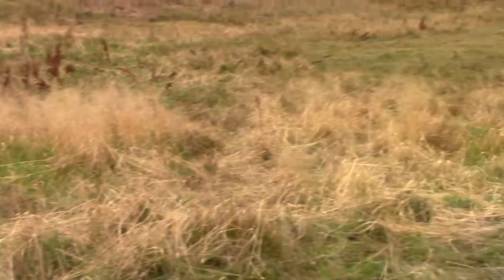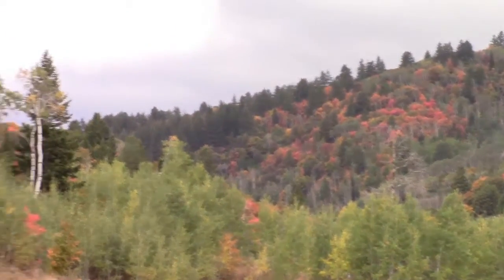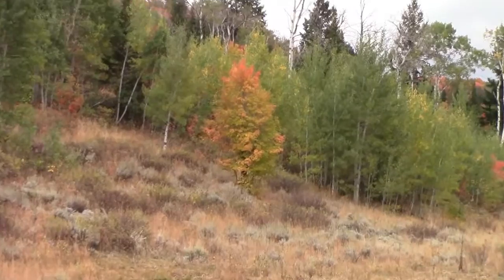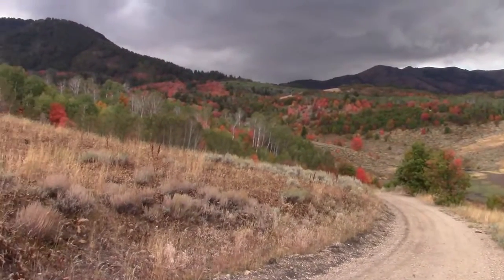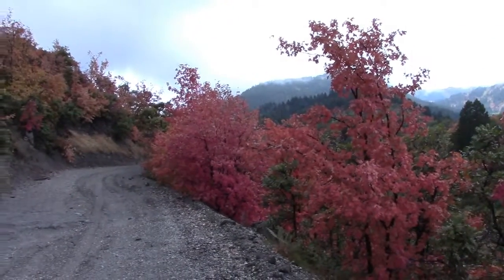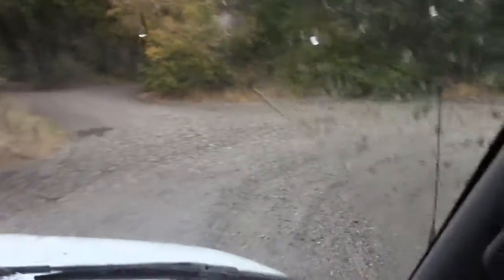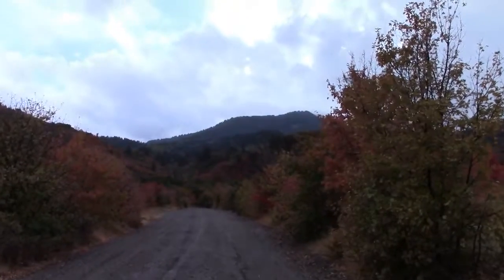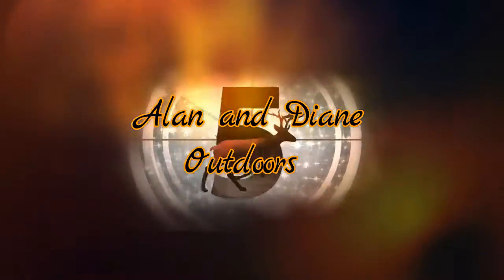Last Archery Trip For The Season.....Rained Out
We had one last chance to harvest a deer. But the rain and hail forced us off the mountain. We left in just the nick of time, before the mountain roads were impossible to travel on...I was able to get some beautiful scenery shots of where we go hunting...